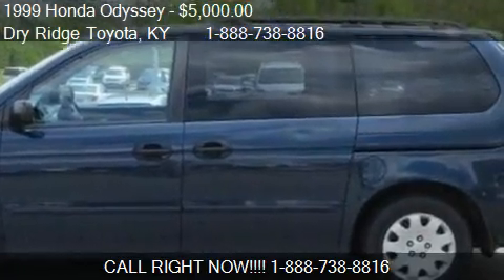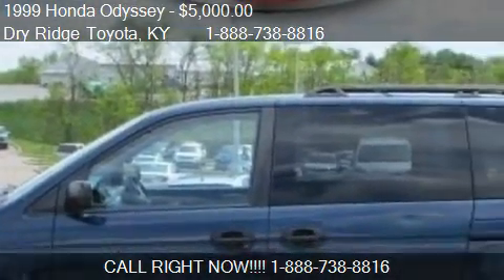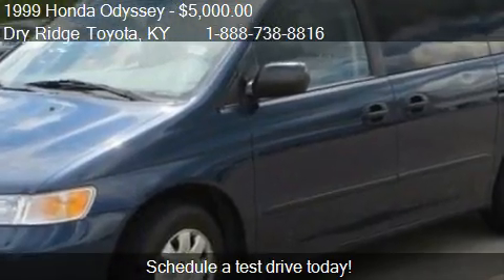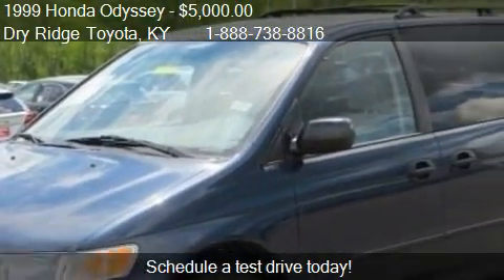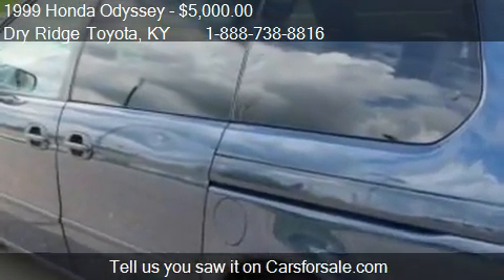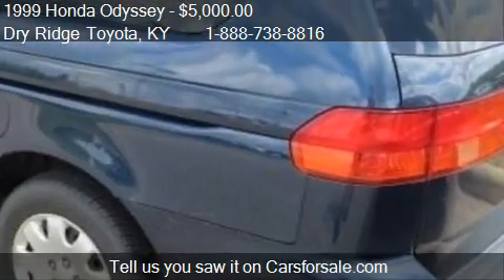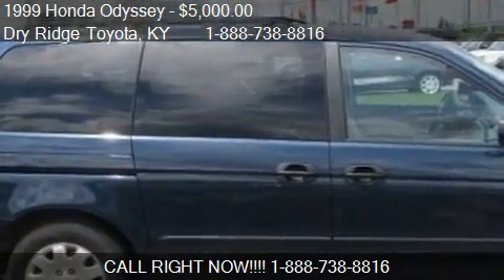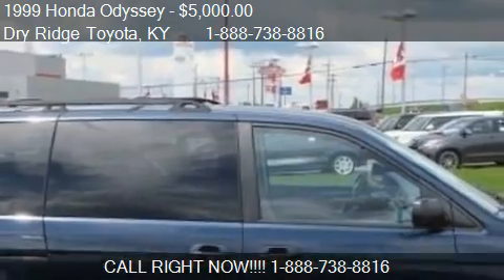1999 Honda Odyssey LX - for sale in Dry Ridge, KY 41035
Come test drive this 1999 Honda Odyssey LX for sale in Dry Ridge, KY.